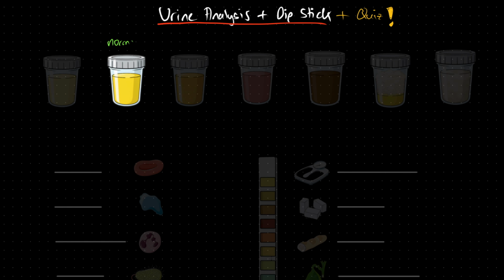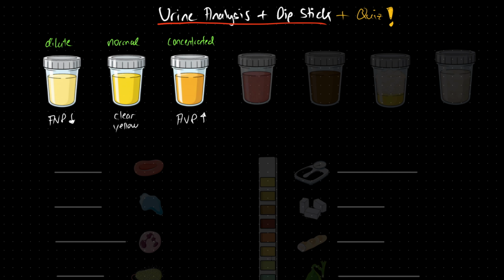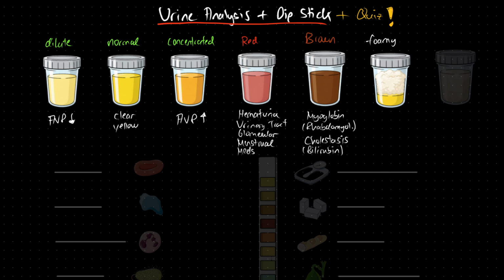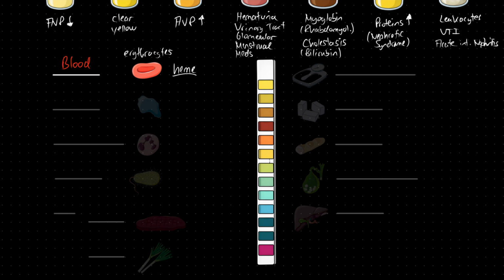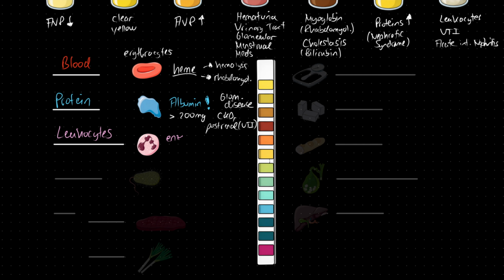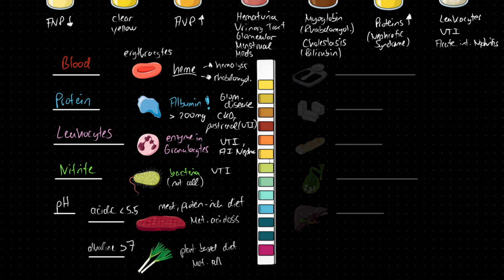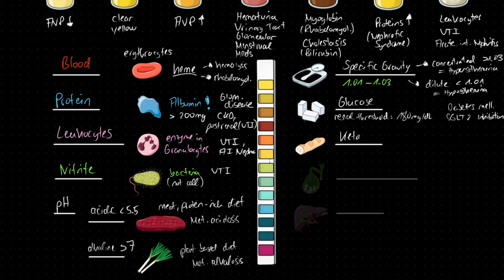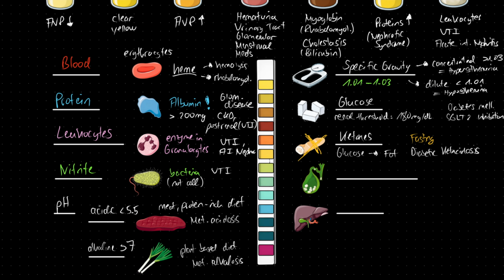Dip Stick Interpretation! (Urine Anaylsis)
High-yield physiology of urinalysis, urine dipstick interpretation, and renal metabolic clearance for medical students, USMLE Step 1 preparation, and nursing school. Clear, visual, and exam-focused.

• How does a urine dipstick differentiate between intact red blood cells, free hemoglobin, and myoglobin?
• What clinical pathologies cause dark brown urine via rhabdomyolysis versus biliary obstruction?
• Why does a negative nitrite test on a dipstick not completely rule out a bacterial urinary tract infection?
• What is the exact renal threshold for glucose, and how do SGLT2 inhibitors modify it?

This video breaks down urine macroscopic appearance, dipstick chemical reactions, and critical fluid-electrolyte markers into easily digestible, visual medical education.

⏱️ Timestamps:
00:00 - Introduction
00:23 - Urine Appearance
03:11 - Dip Stick
03:23 - Blood, Hematuria
04:02 - Protein, Albumin
04:34 - Leukocytes
05:09 - Nitrite
03:30 - Urine pH
06:10 - Specific Gravity
07:12 - Glucosuria
07:51 - Ketonuria
08:11 - Bilirubinuria
08:51 - Urobilinogen (UBG)
09:17 - Quiz

🔬 High-Yield Medical Terms & Concepts Covered:
• Color changes: Concentration shifts (AVP), hematuria, beetroot, and rifampicin.
• Brown and cloudy urine: Rhabdomyolysis (myoglobin), cholestasis (bilirubin), and pyuria (UTIs).
• Dipstick blood: Heme detection false-positives (hemolysis and myoglobinuria).
• Proteinuria: Foam presentation in nephrotic syndrome and albumin detection limits.
• Infection markers: Leukocyte esterase and nitrite conversion dynamics in UTIs.
• pH and specific gravity: Volume depletion status, dehydration, and acid-base tracking.
• Glucose and ketones: Renal threshold saturation, SGLT2 inhibitors, and DKA.
• Biliary markers: Water-soluble conjugated bilirubin and urobilinogen cycling.